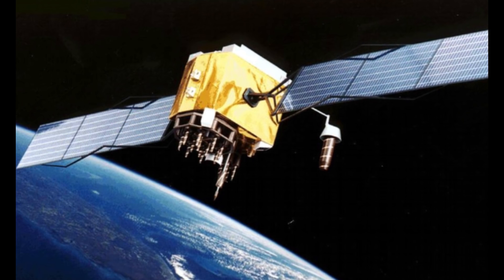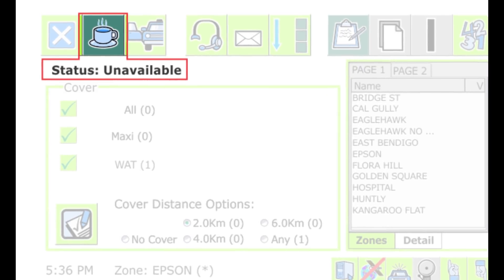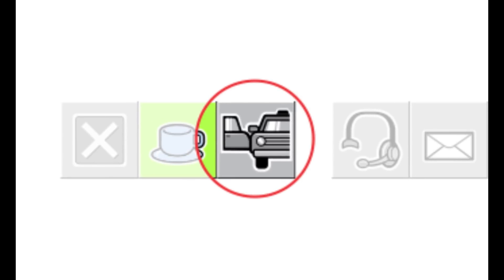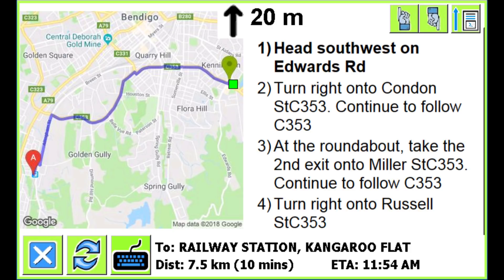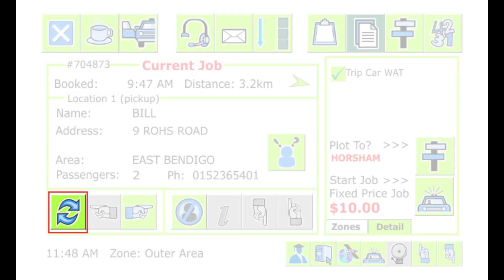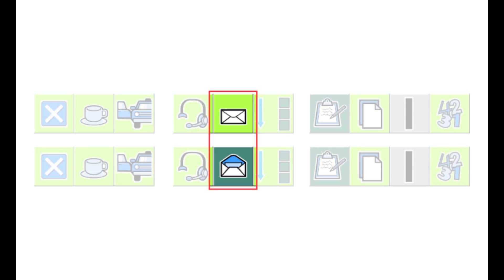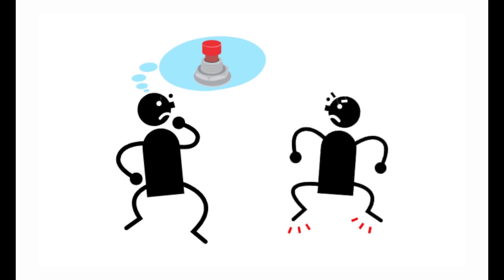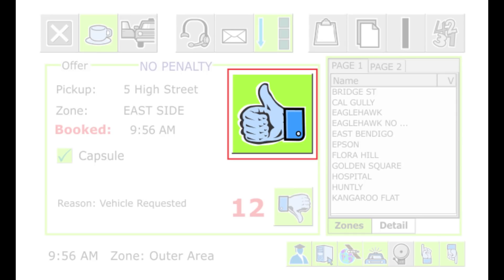Smartmove dispatch system - Basic driver training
This video teaches you the basics operation of the SmartMove dispatching system, from the driver's perspective.